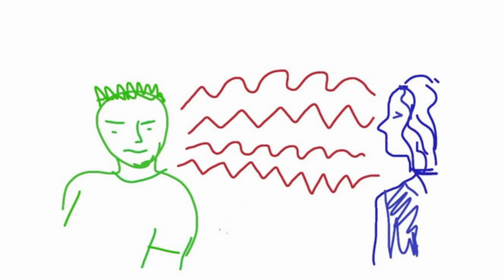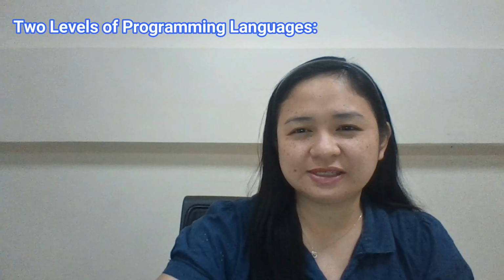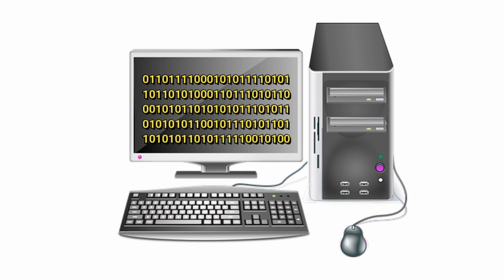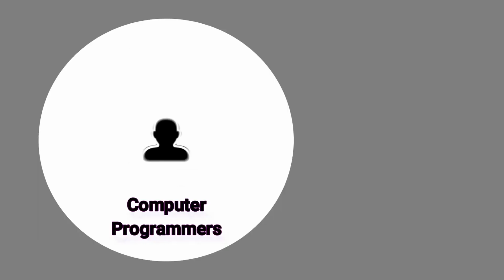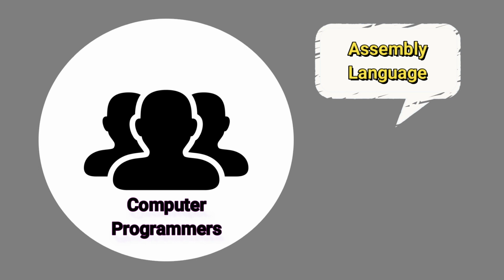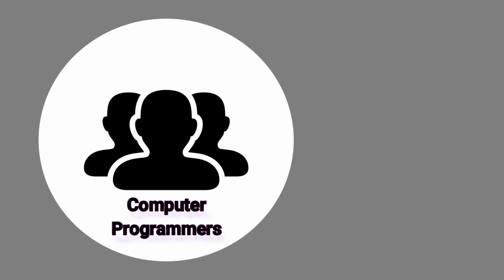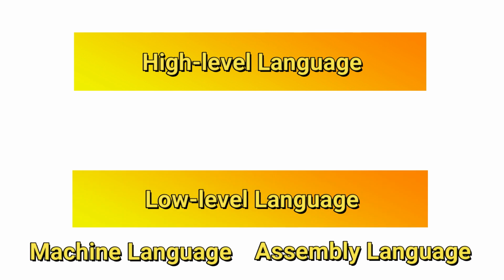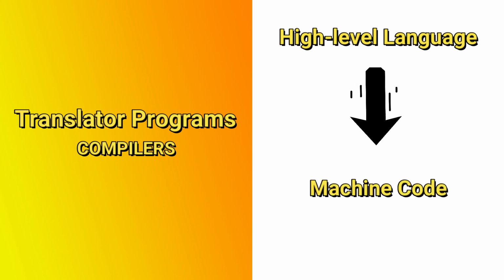Programming Languages | Introduction to C Computer Programming (Part 3)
Module 1 - Introduction to C Computer Programming covers the following topics:
1. Computer Fundamentals
2. Computer Organization
3. Programming Languages
4. C Standard Library
5. C Program Development Environment

This video lecture covers the topic PROGRAMMING LANGUAGES.

Credits for the images:
computer